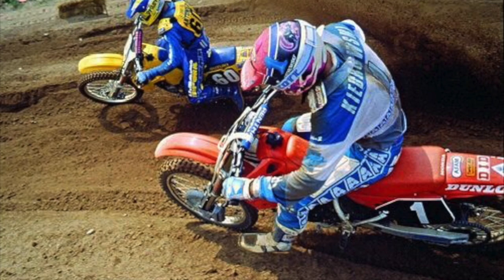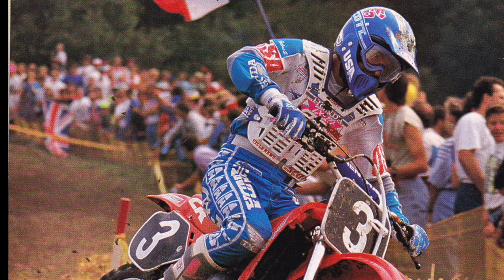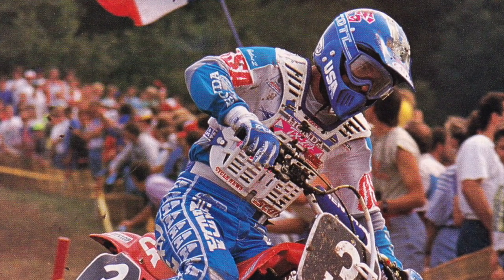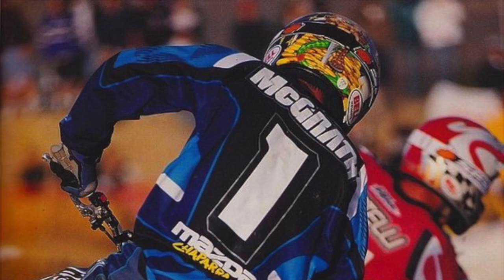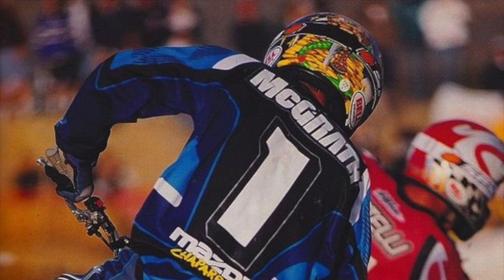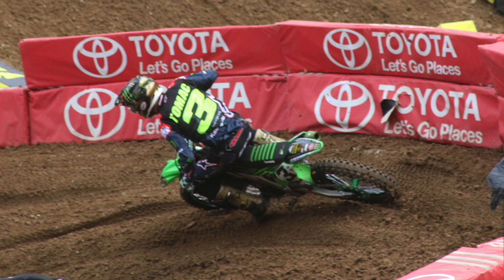Using your head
This video is about Using your head